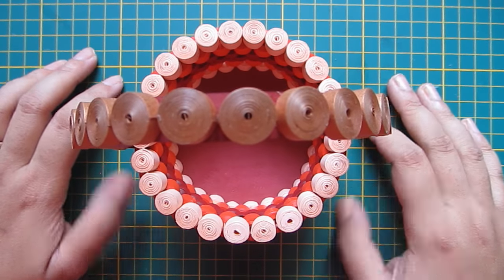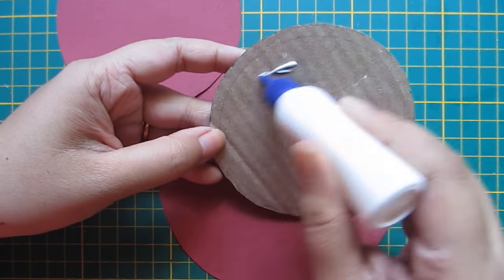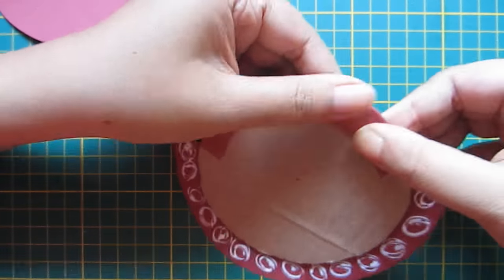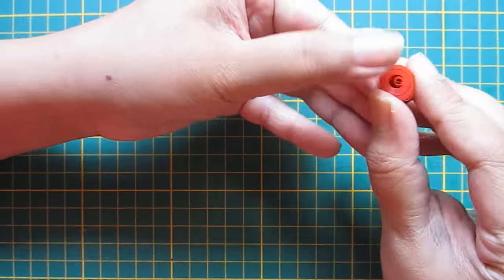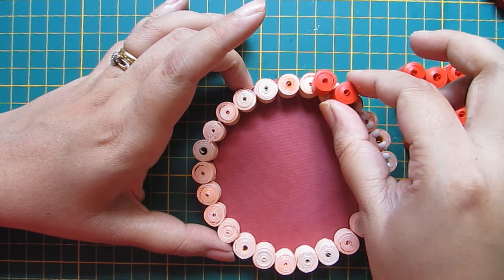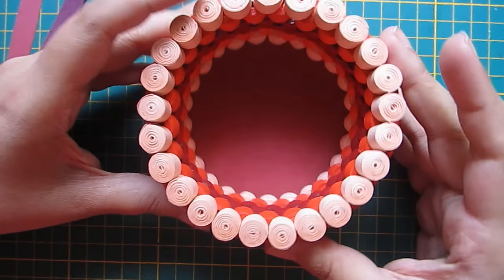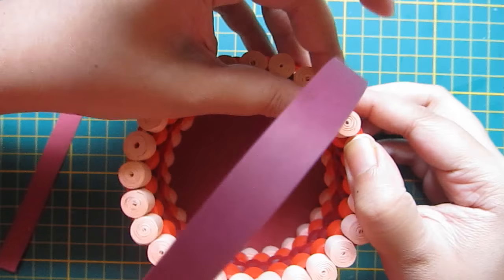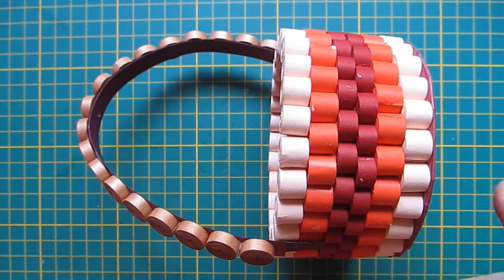Quilled Basket Part 1: Paper Basket/ Quilling Basket/ Quilled Flower Basket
Quilling art/quilling patterns/Quilling paper/quilling tools/quilling supplies//Birthday gifts/ gift ideas